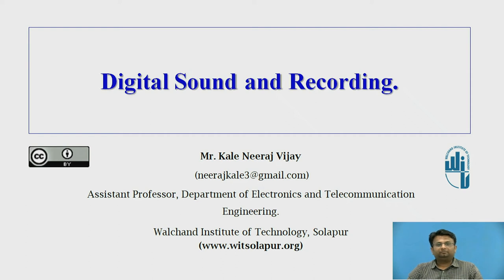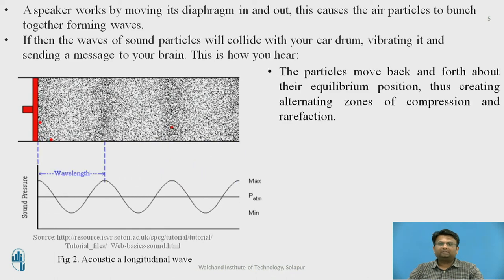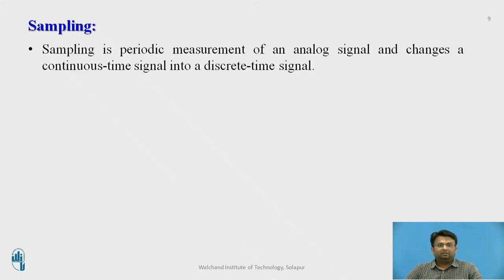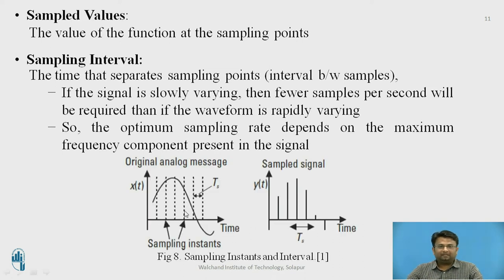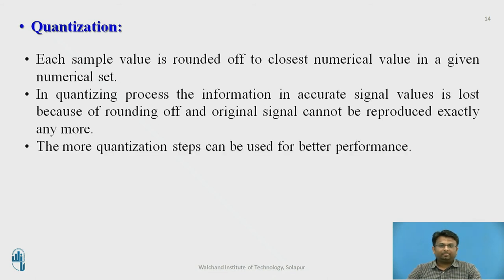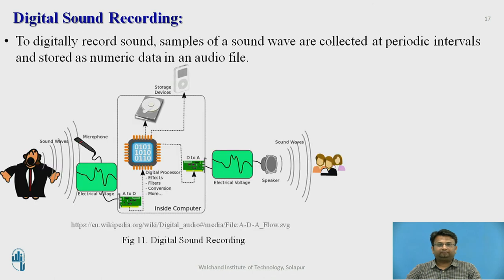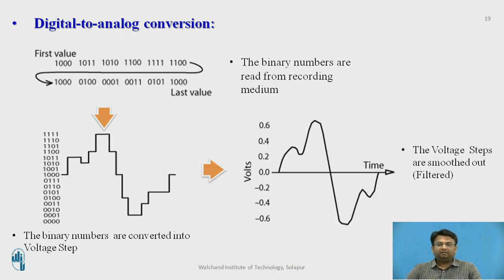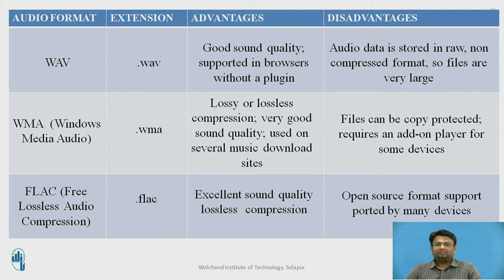Digital Sound and Recording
Mr.Kale Neeraj Vijay
Assistant Professor
Electronics &Telecommunication Department,